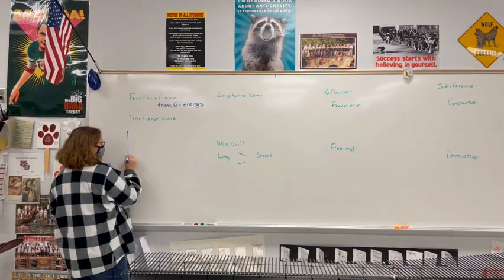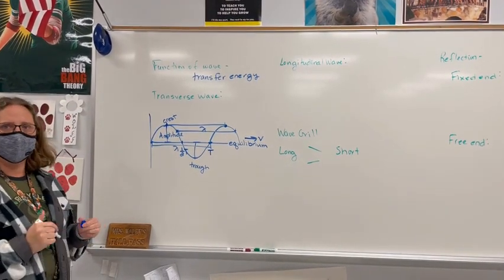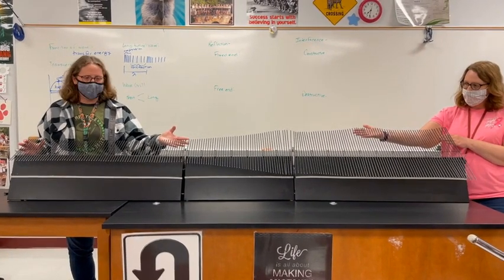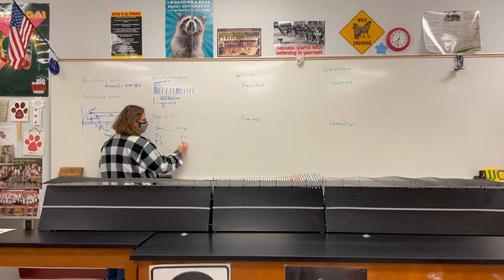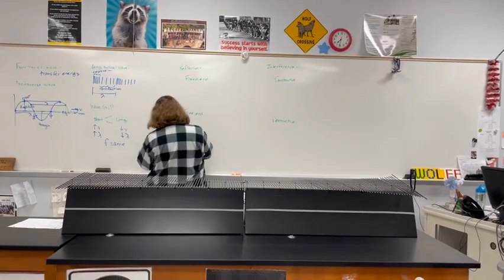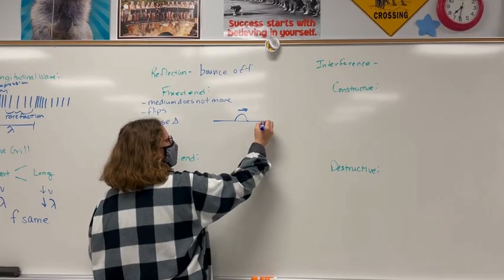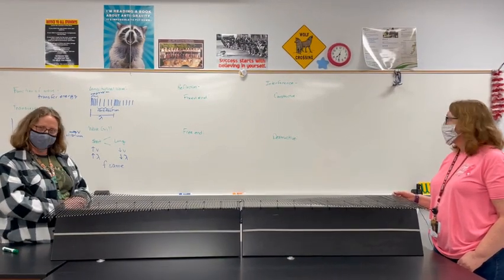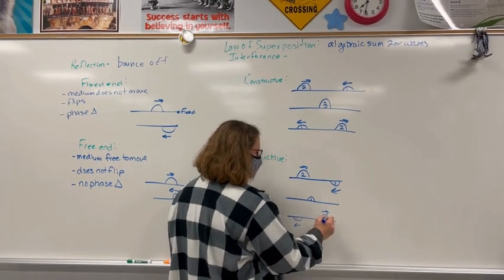Wave Grill Demo